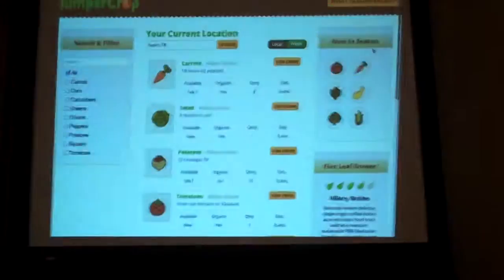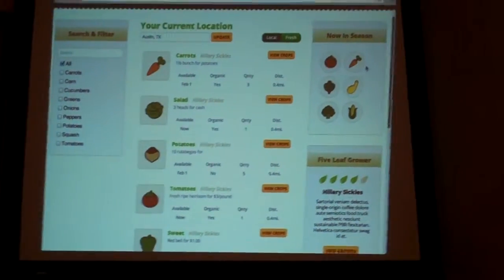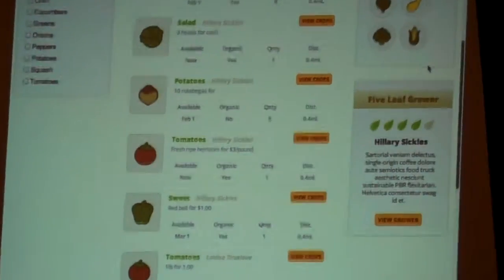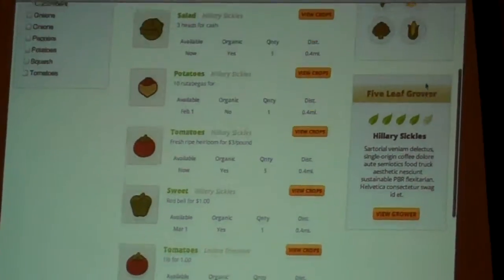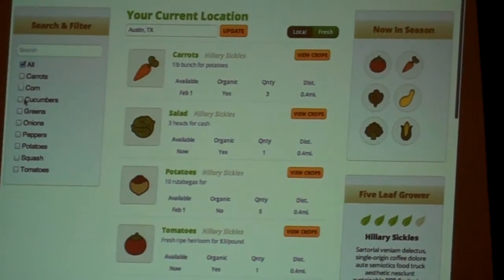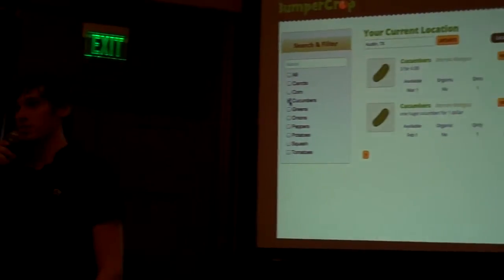Startup Bus 2012 BumperCrop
Filmed during the Startup Bus 2012 final pitch contest, live at SXSW 2012.